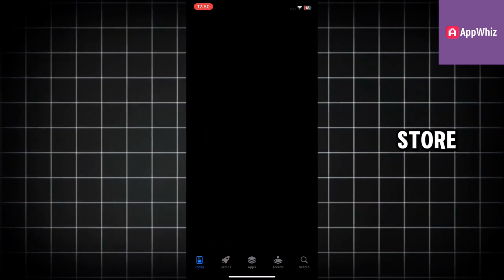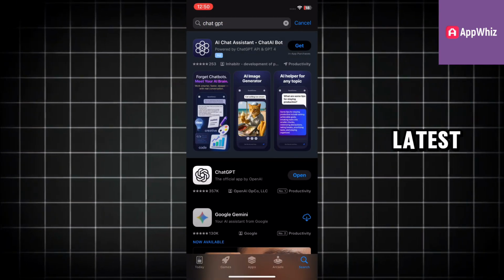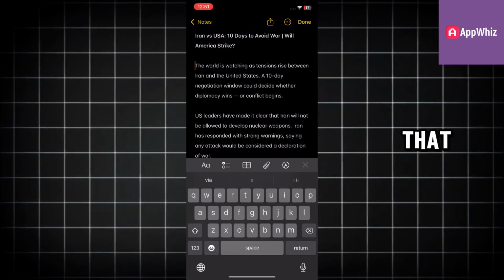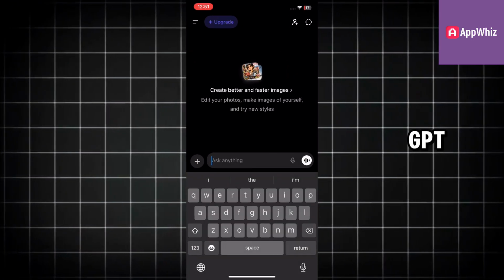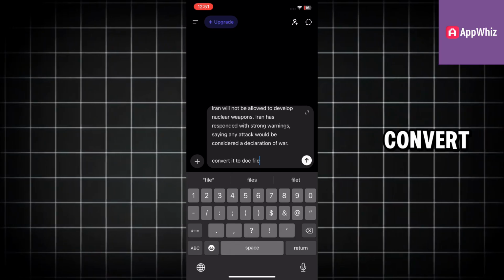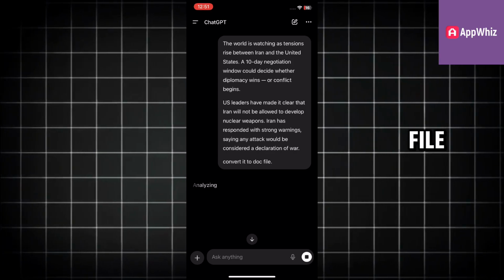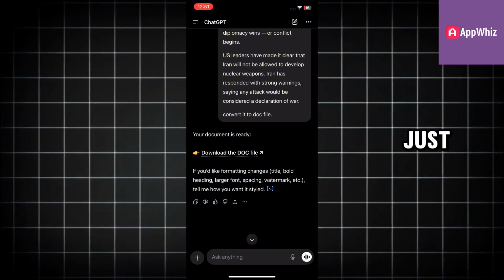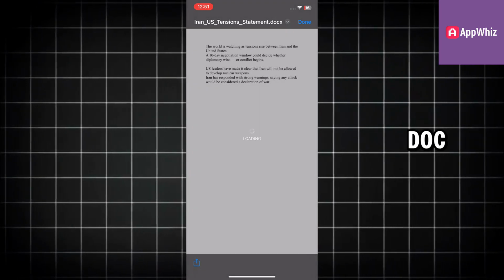Convert Text to Word Document Instantly with ChatGPT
Want to convert your script into a DOC file quickly and easily? In this step-by-step tutorial, I’ll show you how to turn any text or script into a Word document (.doc) file using ChatGPT in just a few taps.

This method works perfectly if you need to:

Convert text to DOC format
Export a script into a Word document
Quickly generate a downloadable DOC file
Turn notes into a Word file on your phone

In this video, you’ll learn:
How to download and update ChatGPT
How to copy your script from Notes
How to convert text to DOC format
How to download your Word document

⏱️ Chapters
00:00 – Convert Script to DOC File
00:07 – Download & Update ChatGPT App
00:18 – Copy Your Script from Notes
00:32 – Paste Script into ChatGPT
00:48 – Convert to DOC & Download File

This is one of the fastest ways to create a DOC file directly from your phone without using complicated software.